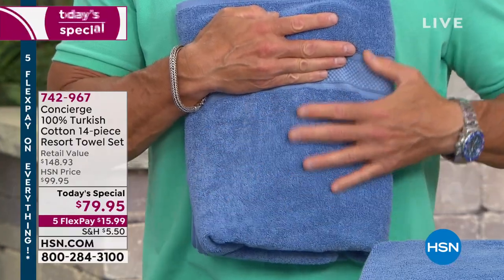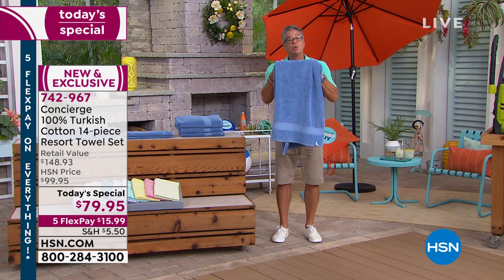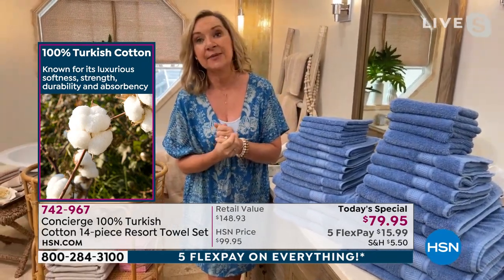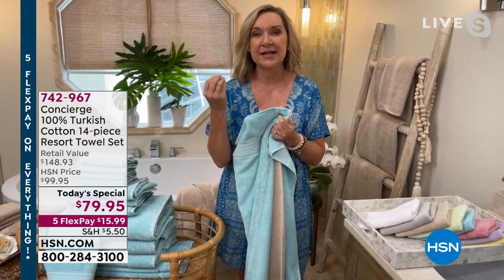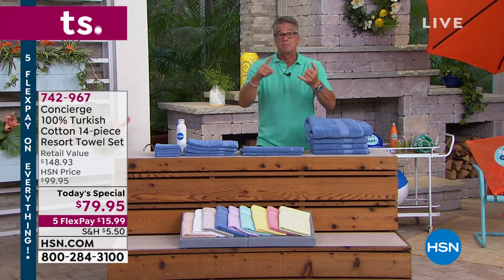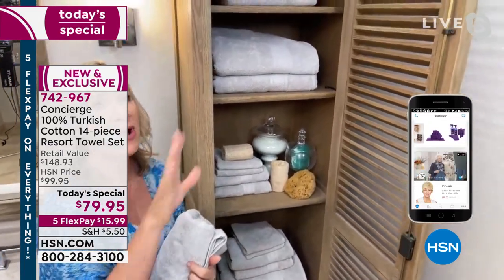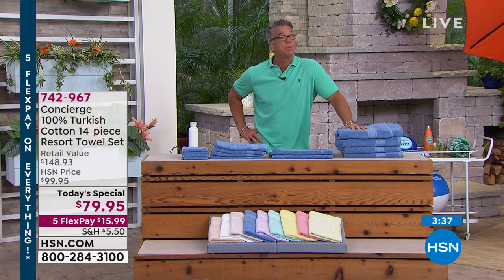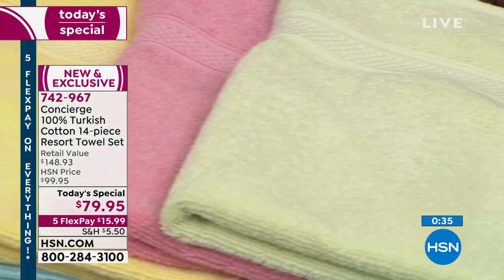Concierge Collection 100% Turkish Cotton 14pc Resort Bat...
Concierge Collection 100% Turkish Cotton 14pc Resort Bath Towel Set
Pamper yourself with these lush Turkish cotton towels, known for their softness, strength and durability. Delight your skin, and wrap up in something sumptuous.

    4 Bath towels
    4 Hand towels
    4 Washcloths
    2 Bath mats